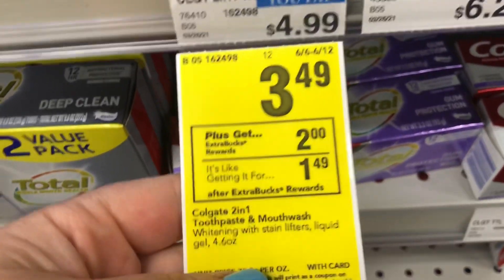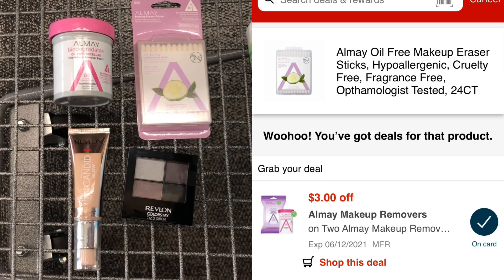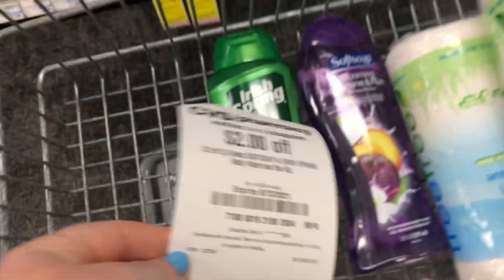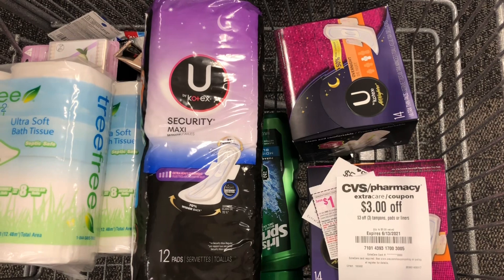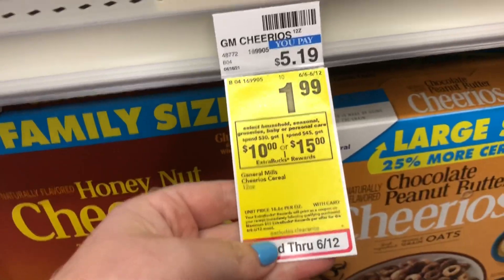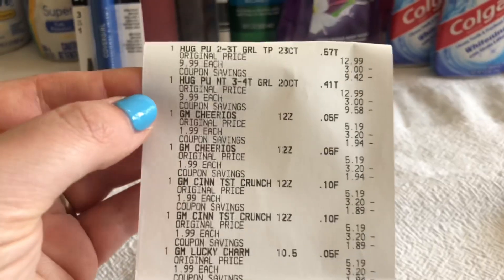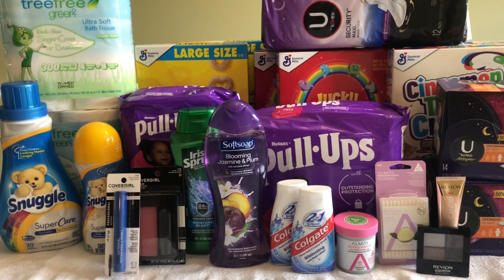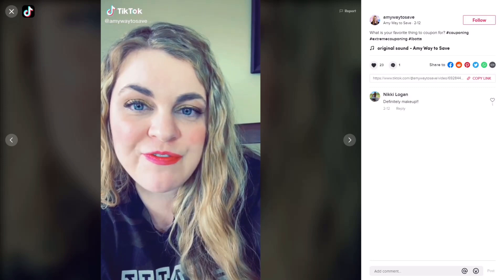CVS Couponing $112 of Products FREE $ a $0.97 Money Maker!!! | Big Fetch & Ibotta Rebates 6/6-6/12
Come with me to CVS and I will show you the deals that I am doing this week!

How do I calculate my cost at CVS?

Because I “roll” extra care bucks (use extra care bucks to pay and do deals that give extra care bucks back)-I calculate my cost as follows:

ECBs used + Subtotals- ECBs back and Rebates (ie Ibotta, Fetch, Coupons.com App) = Cost

Let’s say that I do a deal on Covergirl that is buy 2 and get $6 in ECBs back. After my coupons and CRTs I use $7 in ECBs to pay. Then I get $6 in ECBs back. My cost is $1.

Ibotta: ywcmlaj

Shopkick: SHOP468485